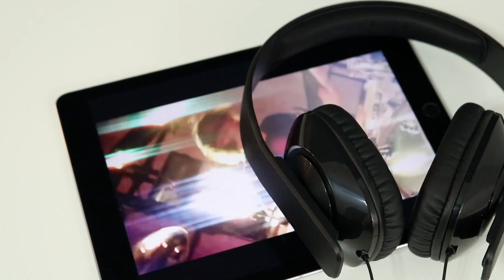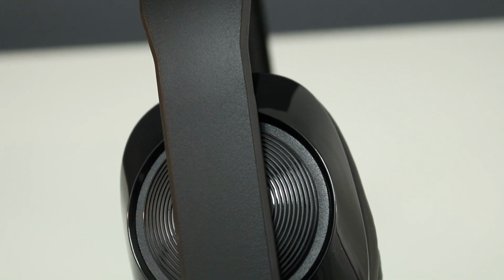AmazonBasics Over-Ear Headphones for $20 - Are they any good?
The Over-Ear Headphones from AmazonBasics are just $20, but are they any good?  These headphones are perfect for anyone on a budget, students, older kids and teenagers, or anyone looking for a good backup pair to travel with.  Amazon could have paid more attention to making these more comfortable but they nailed it when it comes to the sound quality.  These headphones do lean more on the bass heavy side but the bass is clean, tight, and not overpowering.  They have very solid mids and nice highs, although these can't match more premium headphones, these compete with any pair of headphones under $100.